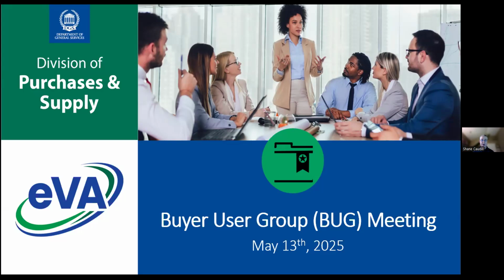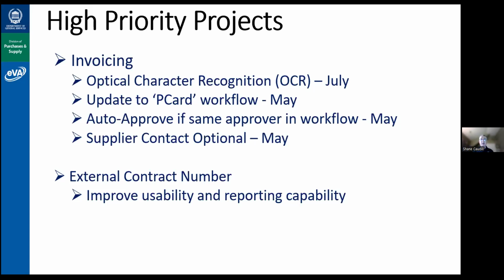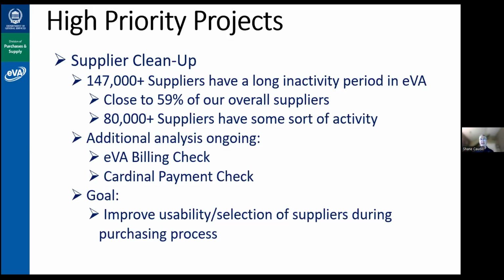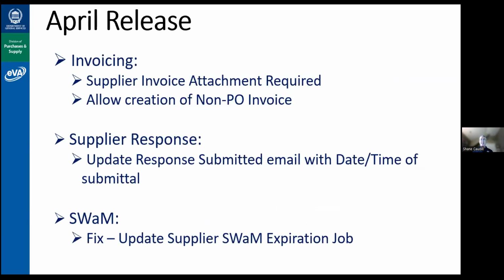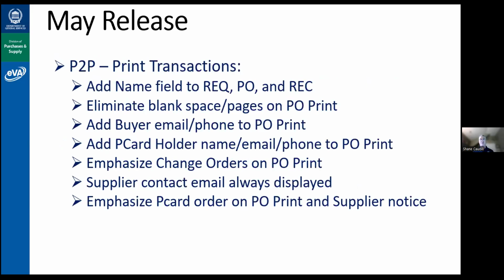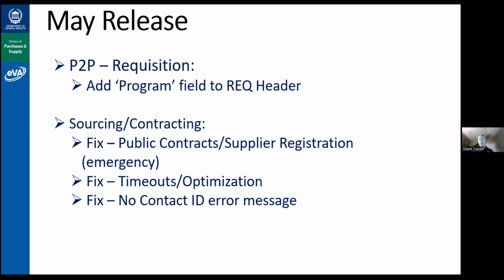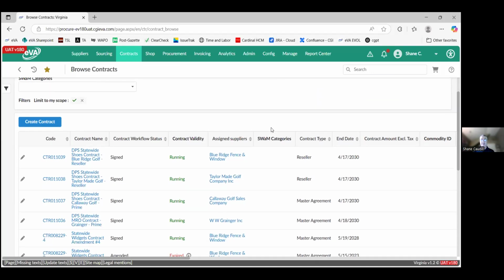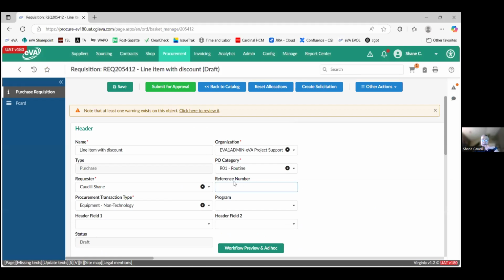eVA Bug Meeting 05-13-2025